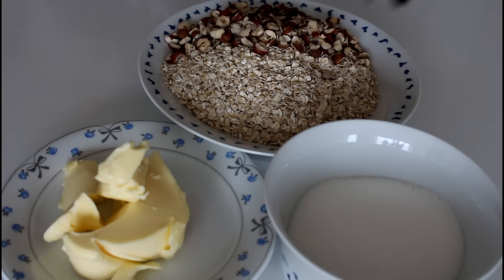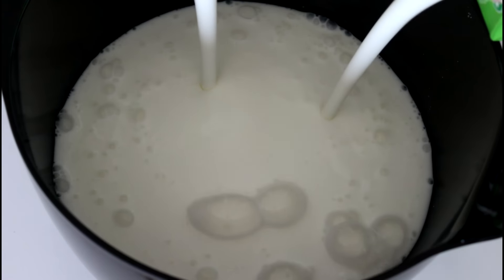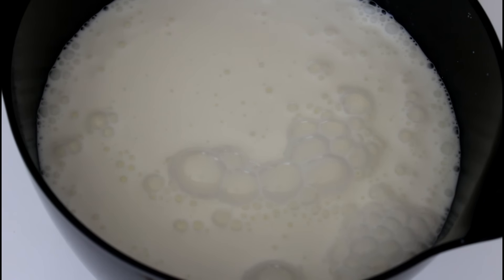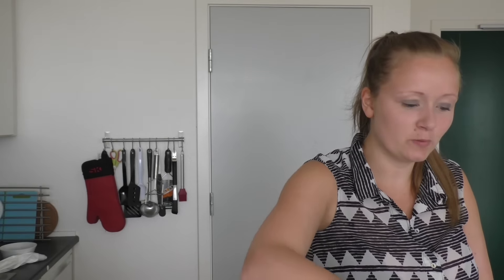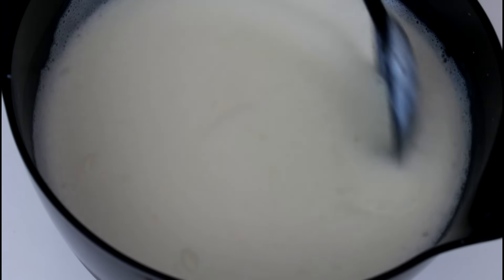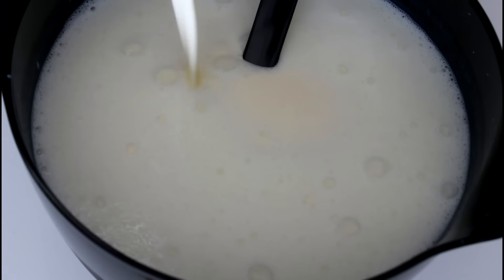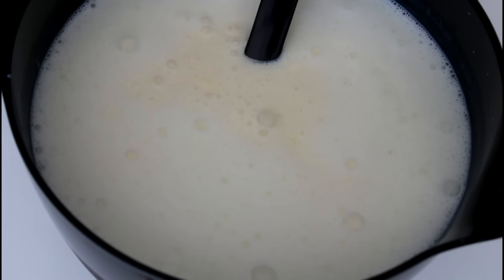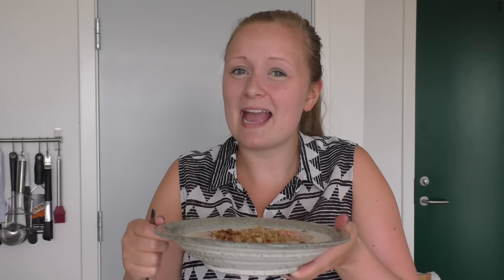How To Make Danish Dessert "Koldskål" With The Best Topping - By One Kitchen Episode 236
Perfect summer dessert! I just love this and the topping is just... Delicious!!!

4-6 people

You will need:
2 liters of buttermilk
1 cup of heavy cream
1 tsp of vanilla extract
Juice from a half lemon
1 cup of sugar

400 ml of oats
90 grams of hasselnuts
120 grams of sugar
120 grams of butter

Maybe some strawberries